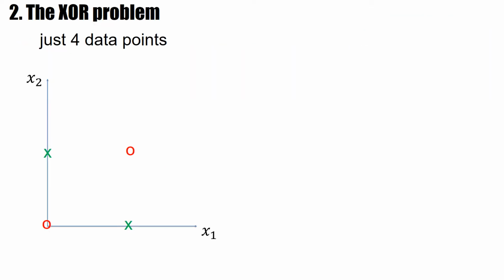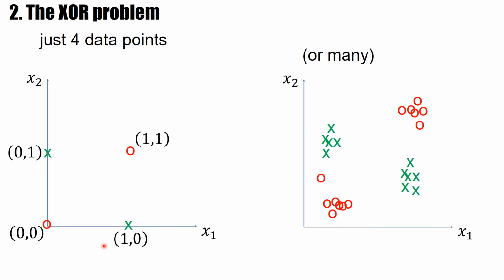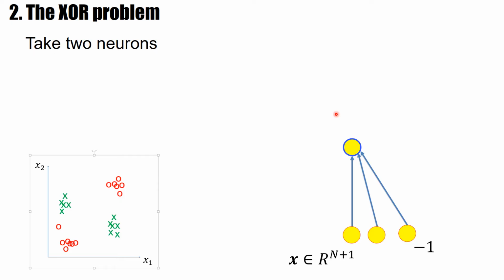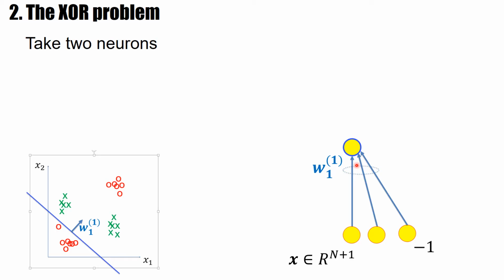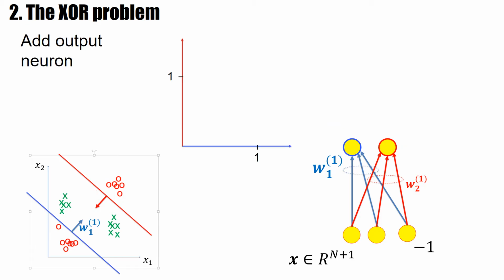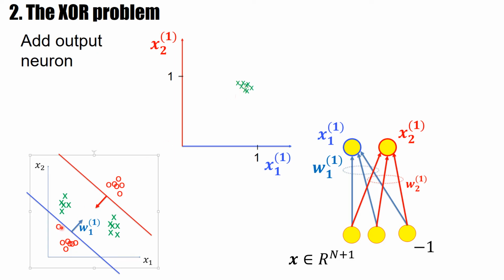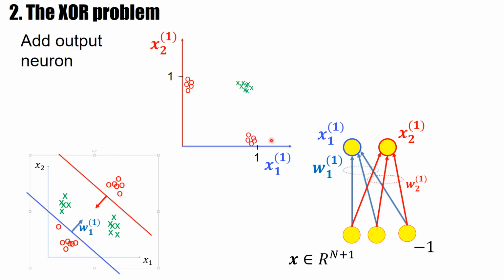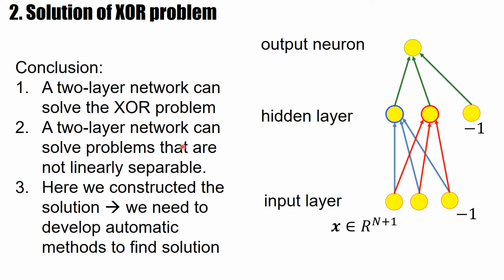XOR Problem, Deep Learning and Artificial Neural Networks 1.2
Shows how a neural network with one hidden layer can solve the XOR problem (whereas a network without hidden layer cannot)